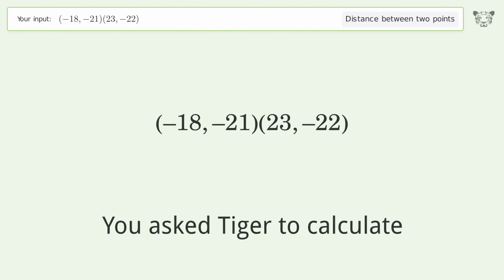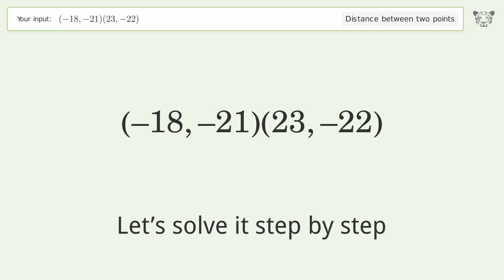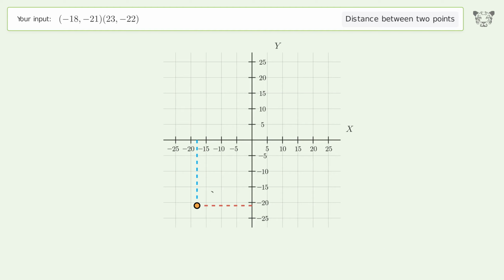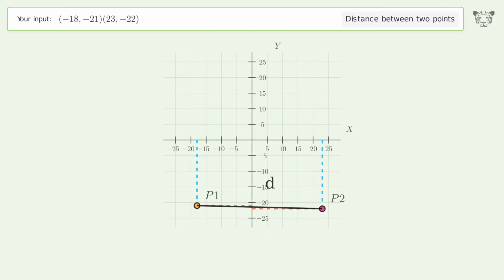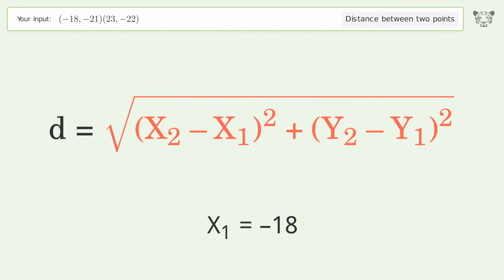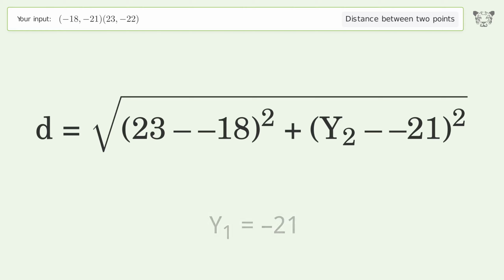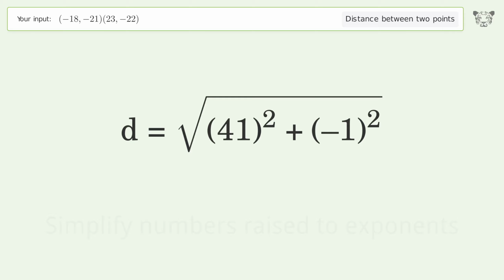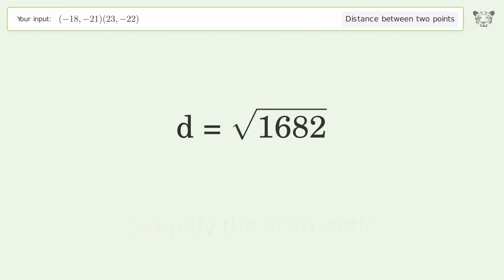Find the distance between two points p1 (-18,-21) and p2 (23,-22): Step-by-Step Video Solution